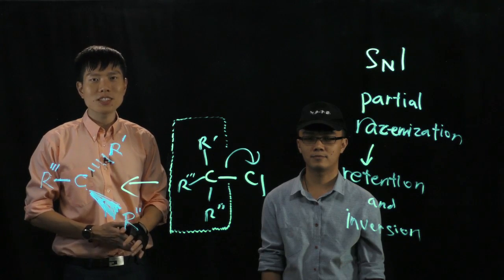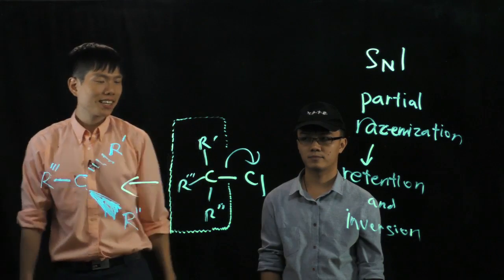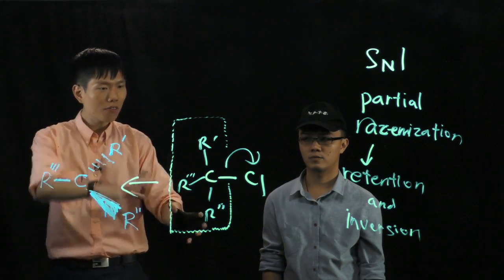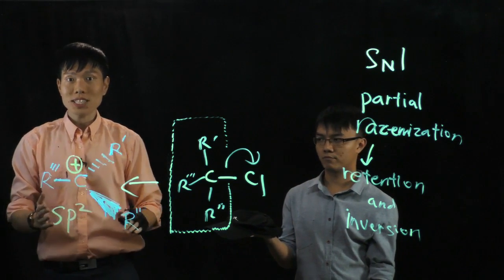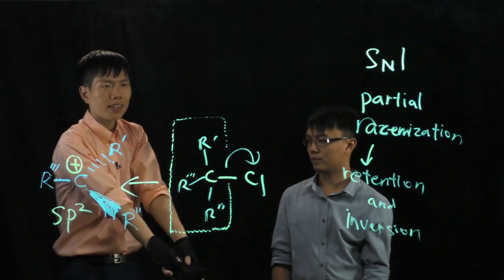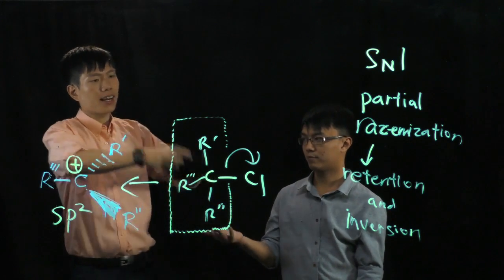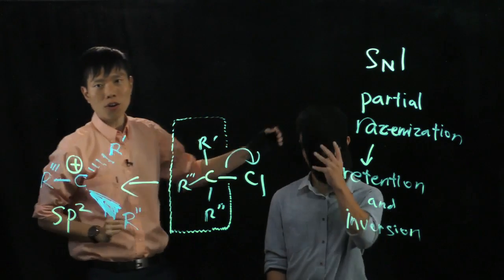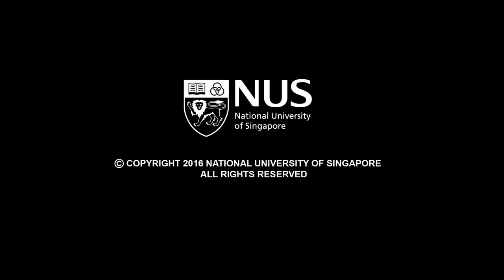Partial Racemization in SN1 Both Retention & Inversion (Lightboard)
What is partial racemization?

With Animated Examples.